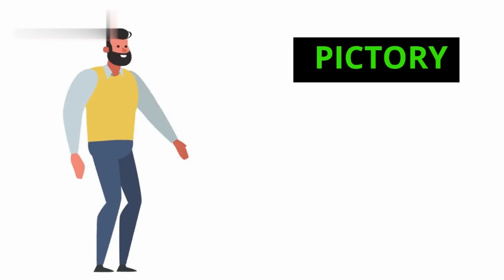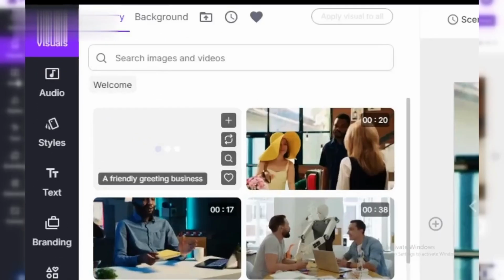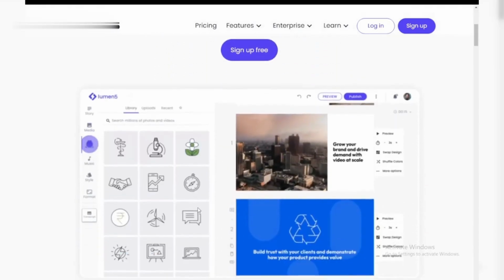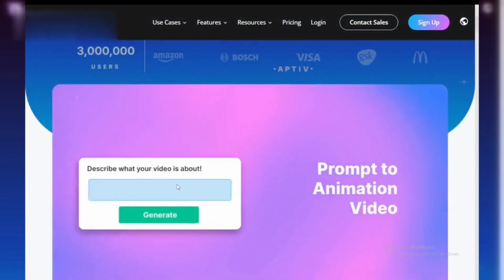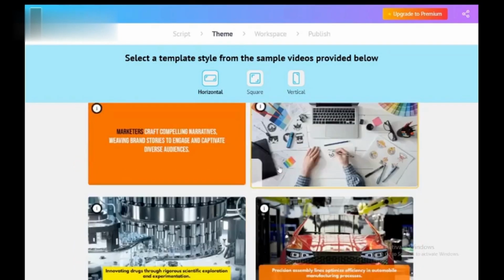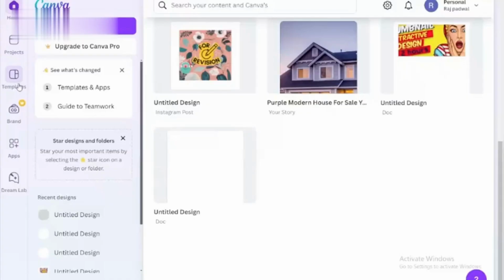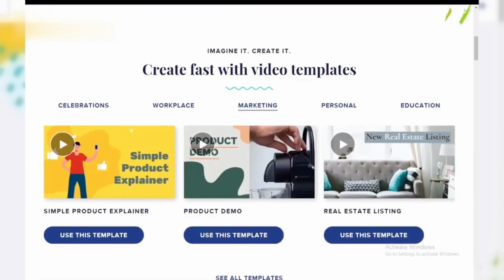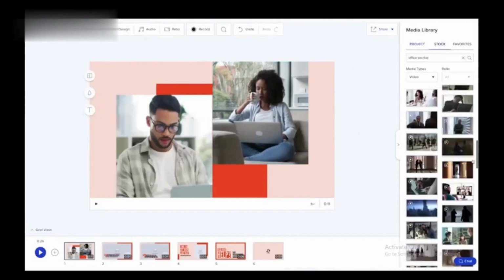5 BEST Text to Animated Video Generator - AI Video Generator 2025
Discover the 5 best FREE AI text to animated video generators that bring your ideas to life! These tools, including the best AI text to animated video generator, transform text to video AI effortlessly. Learn how to use a text to animation generator for stunning visuals with an easy-to-follow AI animation tutorial. Perfect for creators seeking a free AI video generator, these text to animation tools combine creativity with technology. Explore the power of AI video generator free and unleash your potential with the best AI video generator. Transform your content with innovative AI animation generators today.